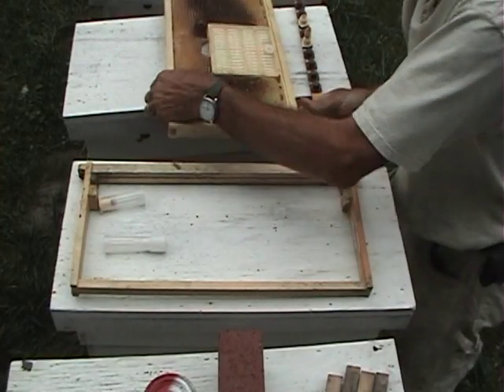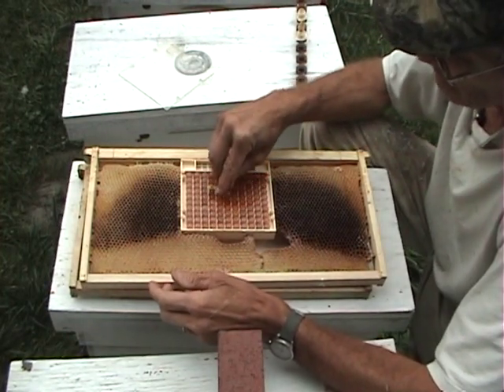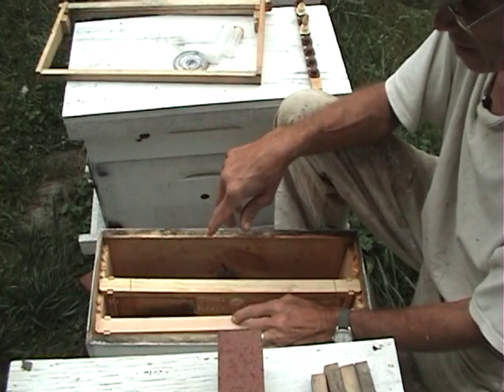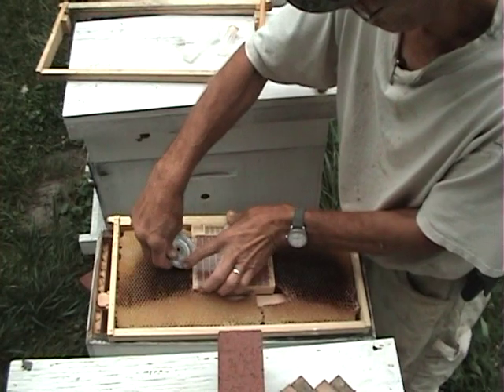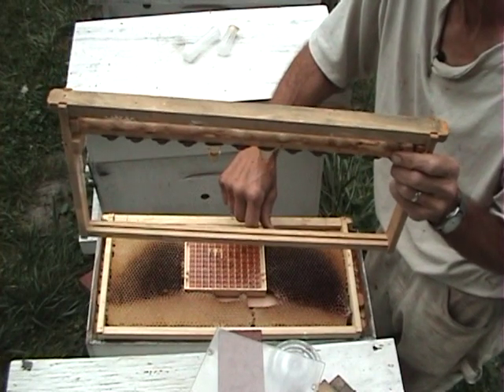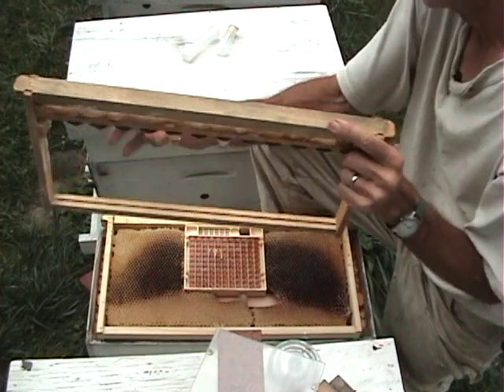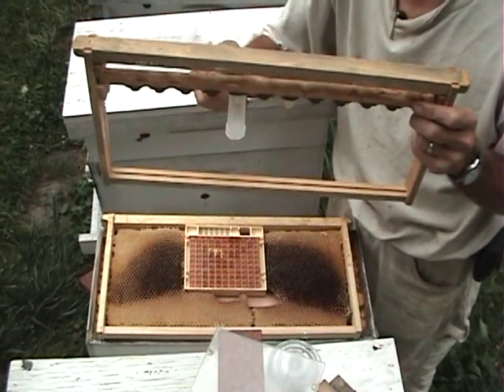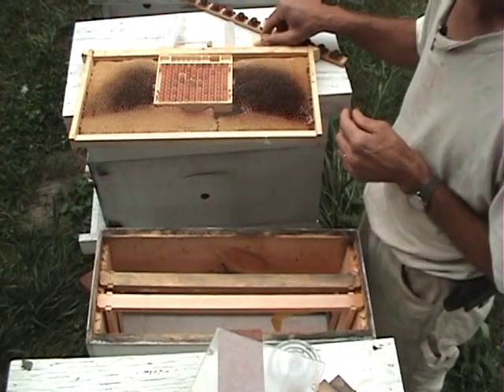Making Queen Cells Part 5 Nicot System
Short video showing how to use the nicot  system.